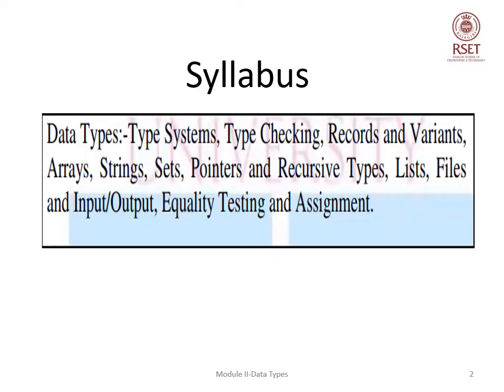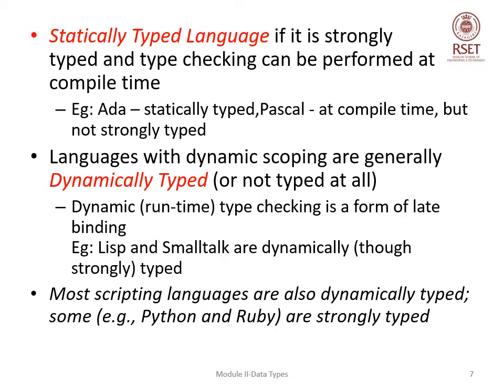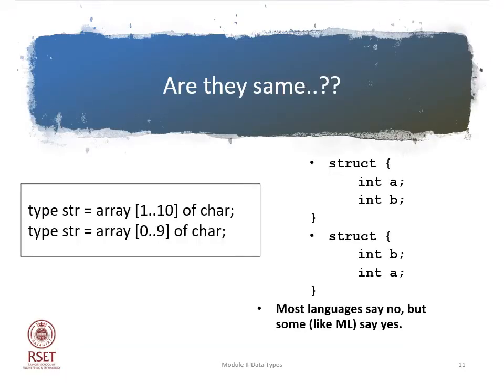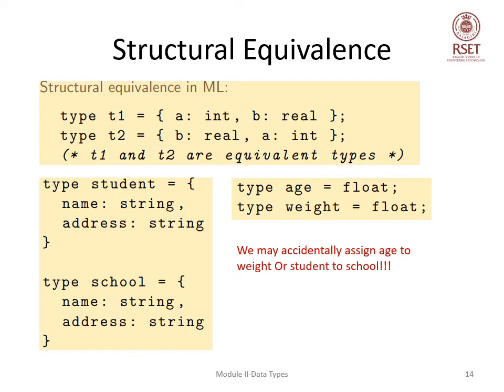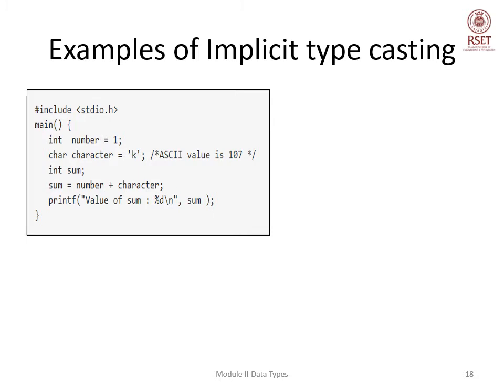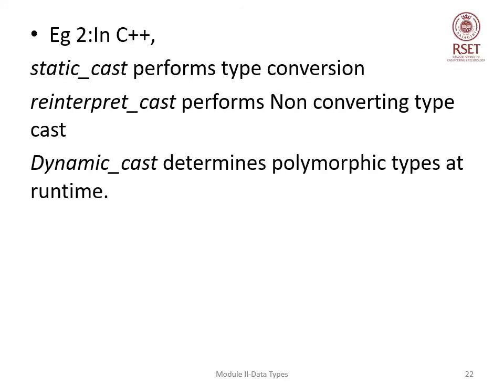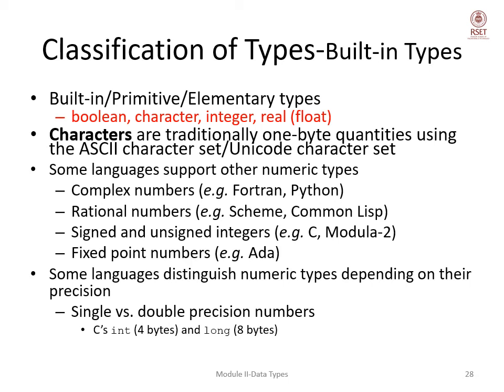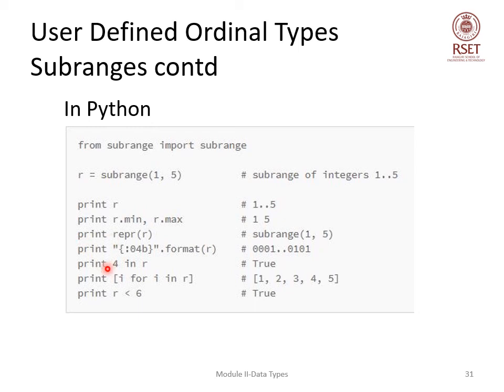CS403 Programming Paradigms Module2 Part1